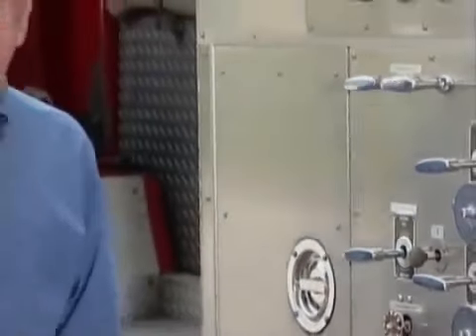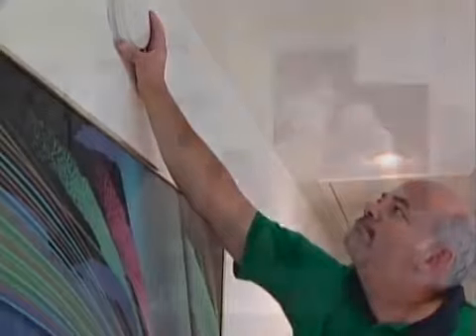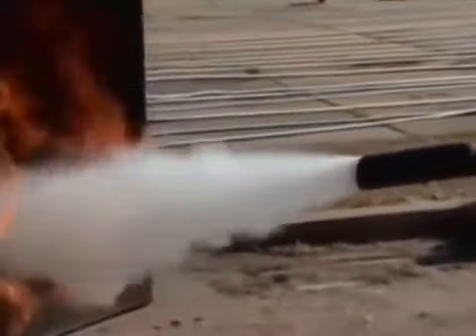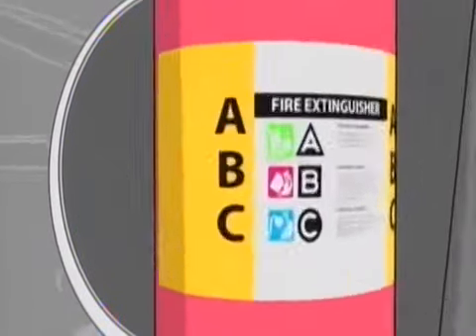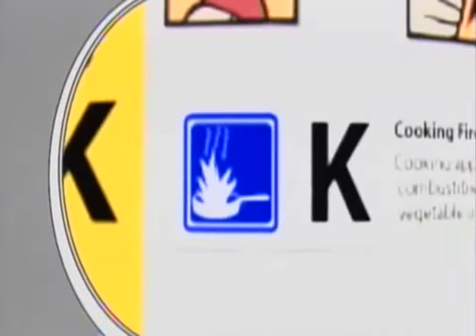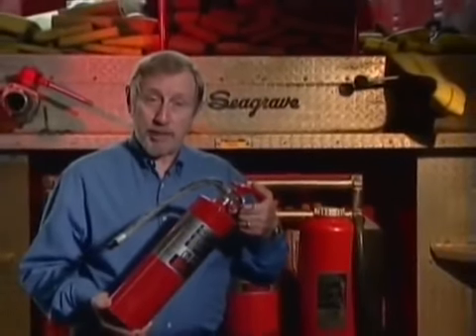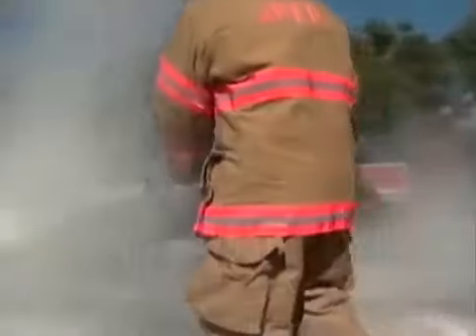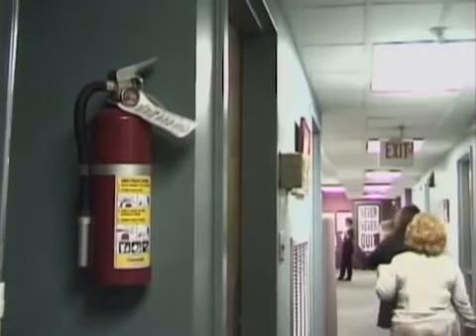fire extinguisher training